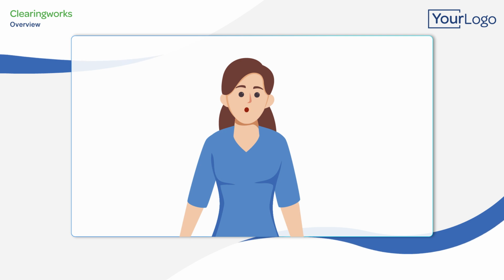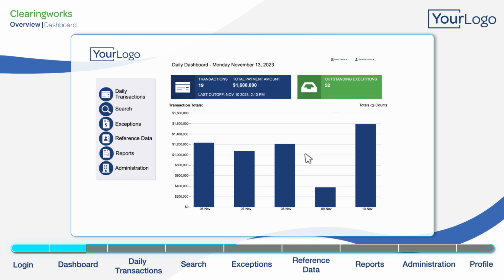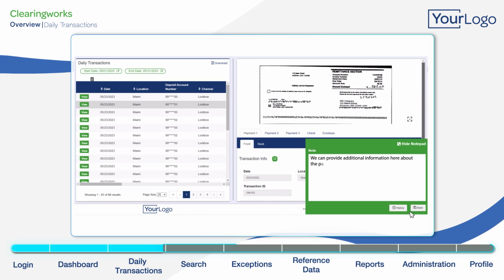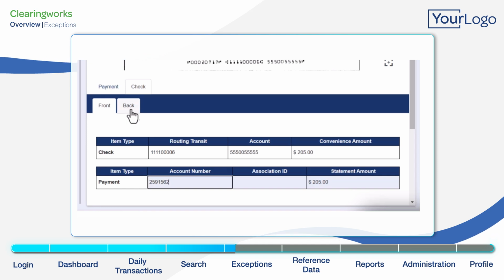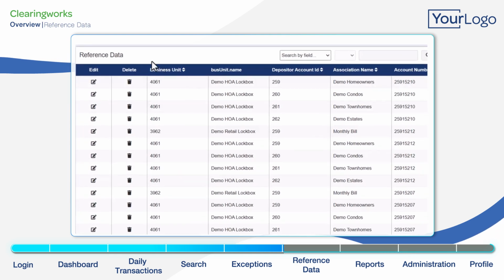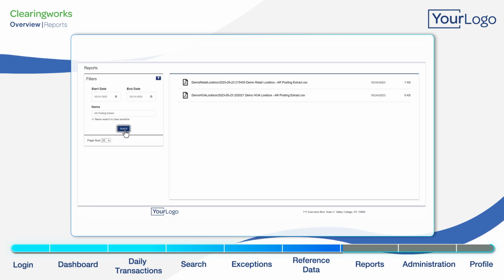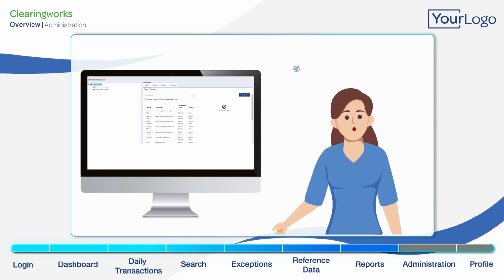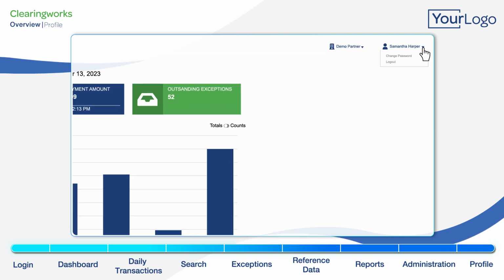Clearingworks Overview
Clearingworks Overview and benefits
Secure cloud environment
Expedites end-to-end receivables processing
High volume payment processing
Industry-leading onboarding time
Payments are processed accurately
Real-time alerts
Integrates with existing accounting solutions